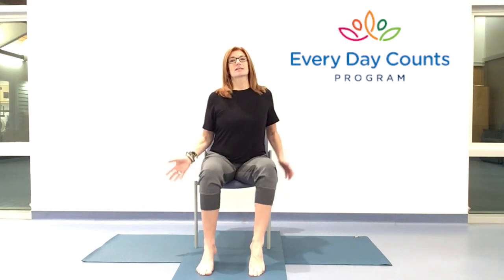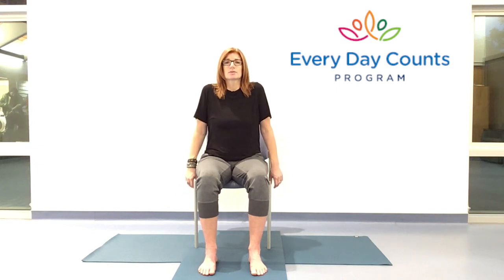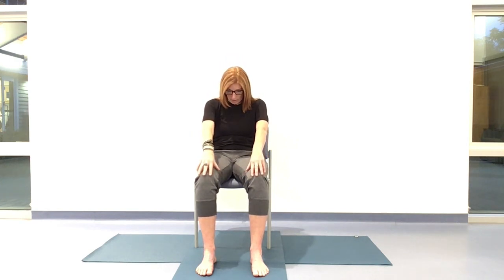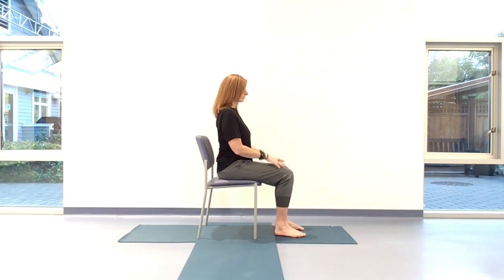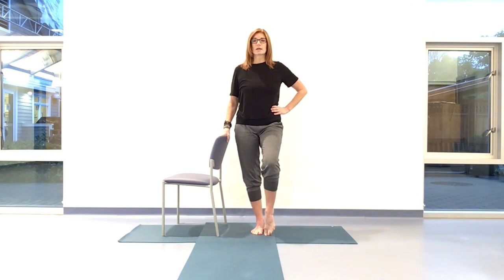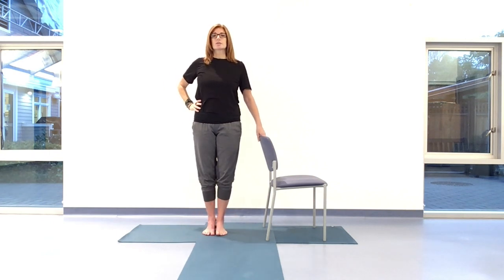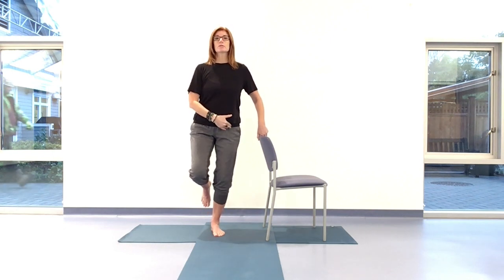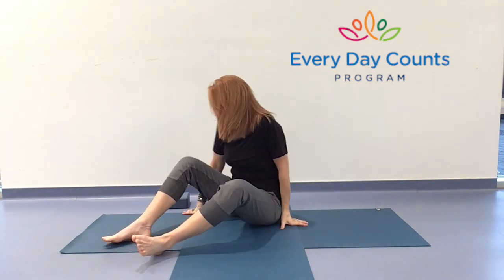Accessible Yoga for every BODY - October 25th 2023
This week's Chair Yoga focuses on balance, including standing shapes.